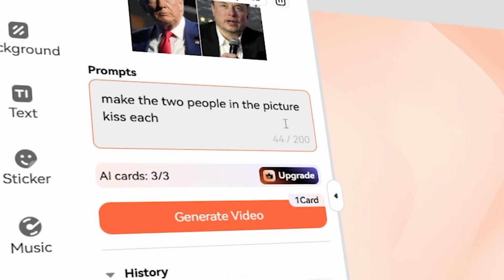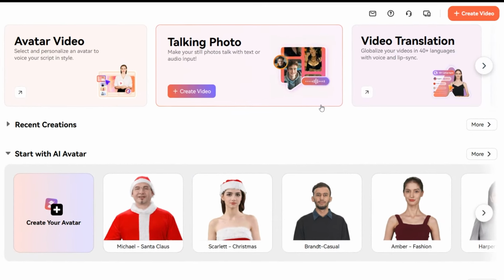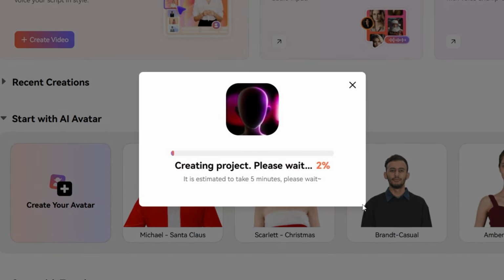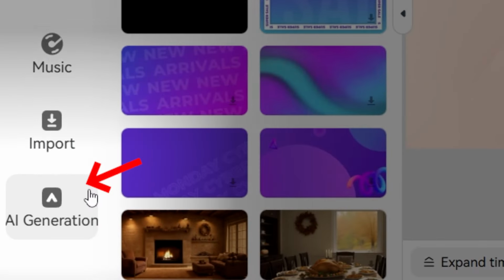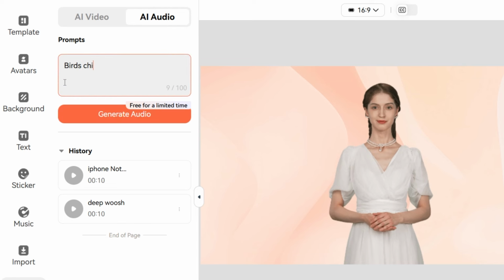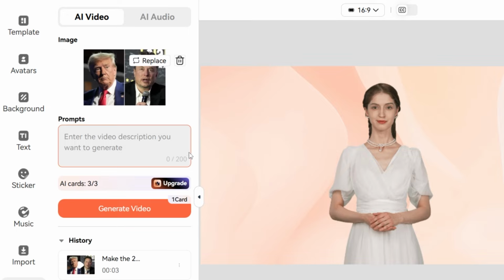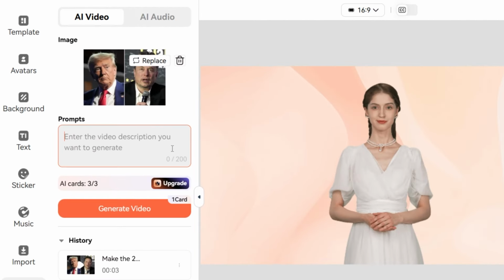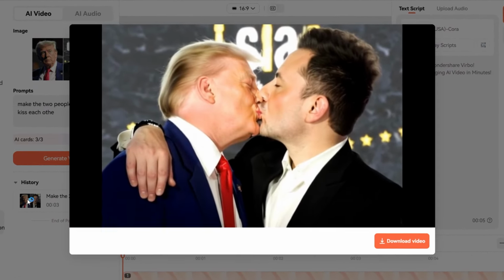AI Kissing Video Generator TUTORIAL - Create AI Kiss Video From Image To Video With Virbo Online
Today, I'll show you the tutorial on how to generate an ai kissing video and turn a kissing image to video with AI kiss effect using Virbo AI Video Generator.